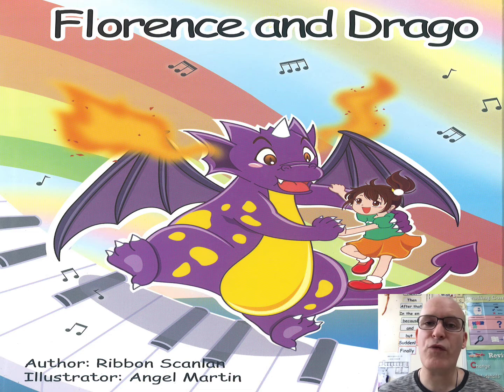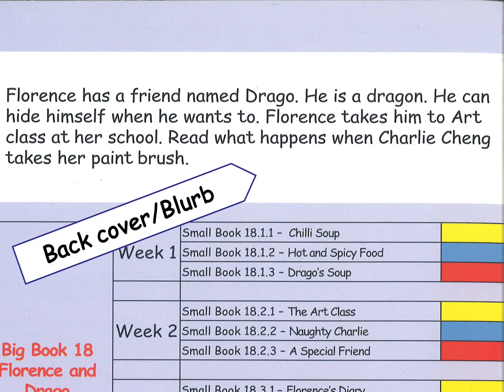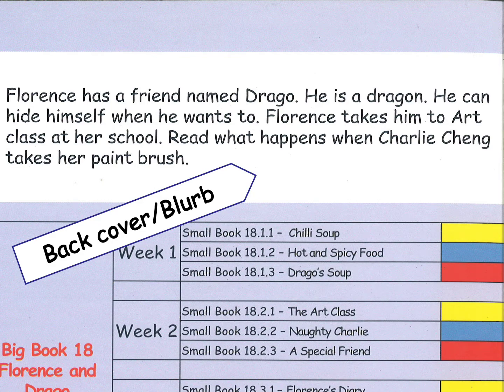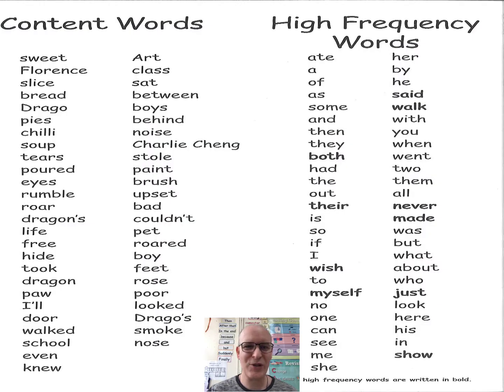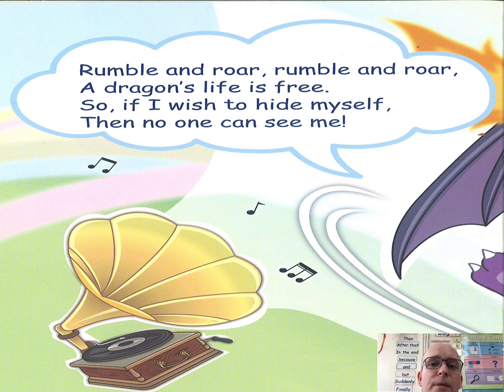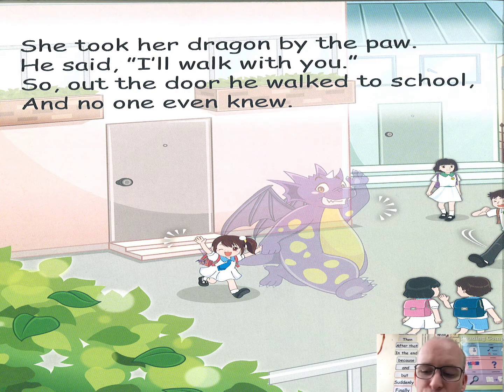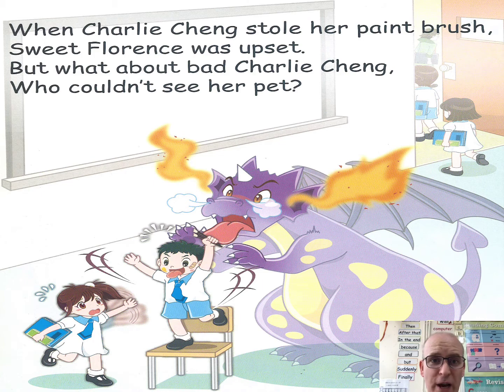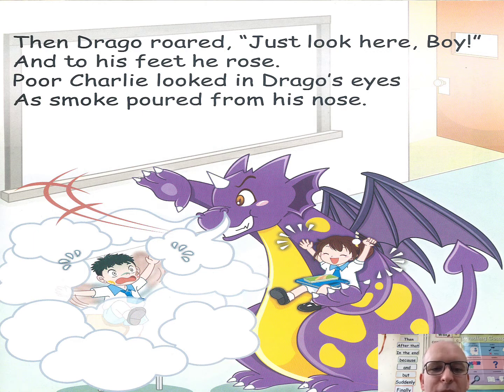Space Town P3 Unit 18: Florence and Drago Big Book Reading & Content Words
This video is an audio recording of the big book and reading resources used in Unit 18: Florence & Drago currently used in the Space Town Programme for primary three respectively. It was recorded with the sole intention of aiding my students during the prolonged school suspension due to the COVID-19 pandemic.
I hope you find it useful. Thank you.

Recorded by Samuel Alexander Barbour (Teacher Ham)